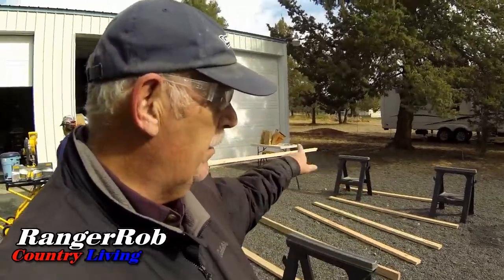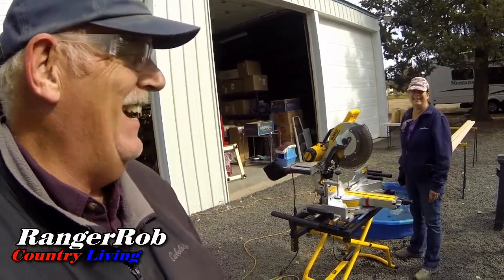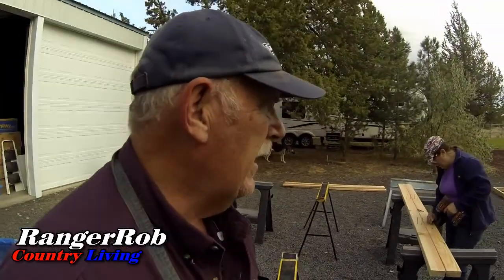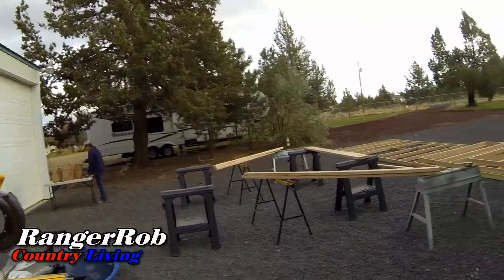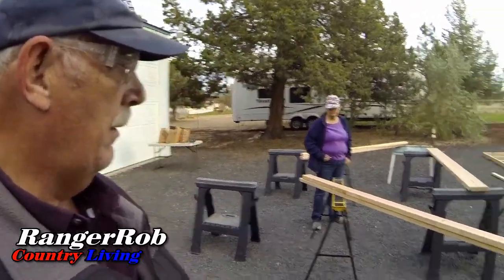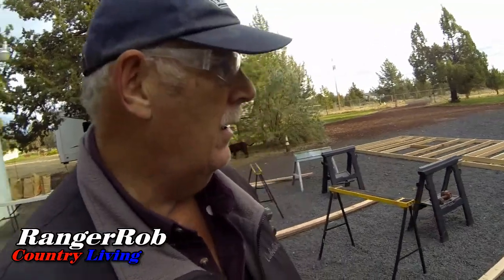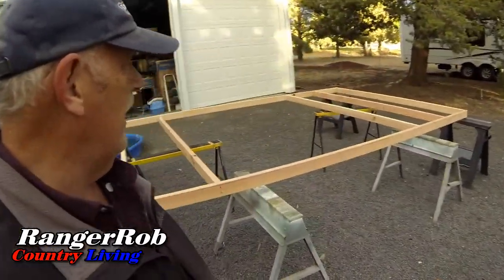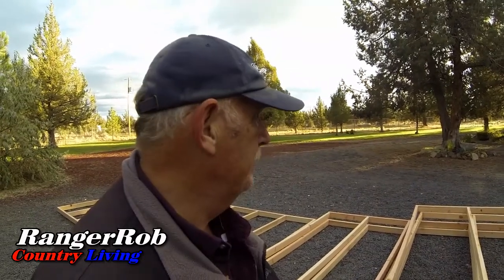Building 14'x21', Greenhouse, Day 1, Panel Assemblies | RangerRob Country Living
Today Rob talks about "Building A Greenhouse, Day 1, Panel Assemblies"
Lots of Garden, and Animal projects, while changing our Central Oregon, 5 acres into a special place to live.

Favorite Products:

PLAN LIFE Rolling Mouse Trap - Rodent Traps Mouse Control - Kill or No Contain Trap for Mice,Rats & Other Pests & Rodents:

Logitech C920e / C920 HD Webcam, Full HD 1080p Video Calling and Recording, Dual Stereo Audio, Stream Gaming:

Heil Sound PR 40 Dynamic Cardioid Studio Microphone Bundle with PRSM Shock Mount, PL2T Overhead Studio and Broadcast Boom Mount and Microphone Cable:

Brinno Time Lapse Camera:

Go Pro Action Camera:

Canon G40 Camera:

DEWALT DWS780 12-Inch Double Bevel Sliding Compound Miter Saw:

Solar Lights Outdoor, Solar Torch Lights with Flickering Dancing Flames:

MCNBLK Solar Lights Outdoor Motion Sensor 100 LED 270° Wide Angle 3 Optional Modes IP65 Waterproof:

SuperHandy Wood Chipper Shredder Mulcher Ultra Duty 7HP Gas 3 in 1 Multi-Function 3" Inch Max Wood Capacity:

Sun Joe TJ599E Aardvark 2.5-Amp Electric Garden Cultivator:

RangerRob Pet Poopy Bags:
Rangerrob Poopy Bags On Rolls & Fabric Dispenser:

Rangerrob Poopy Bags, Rolls Only Refills:

RangerRob Original Sheets: